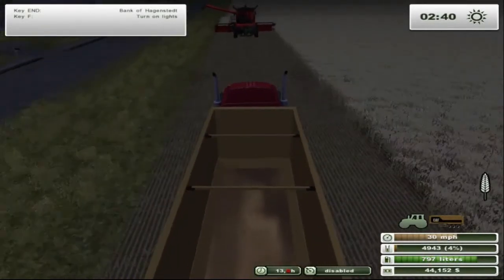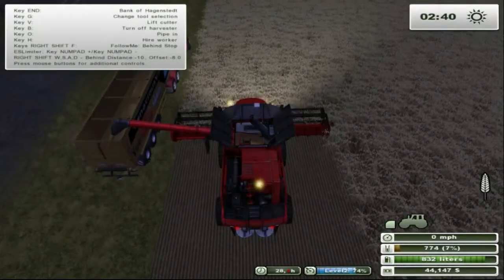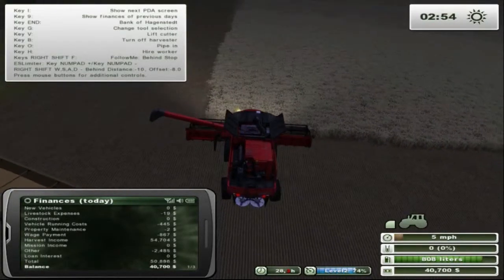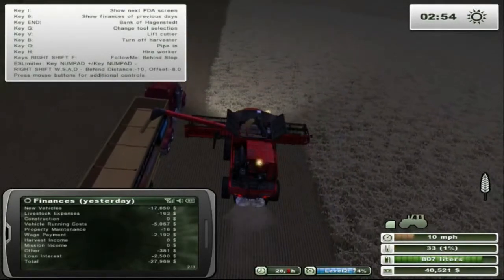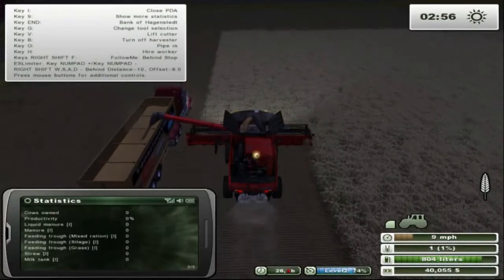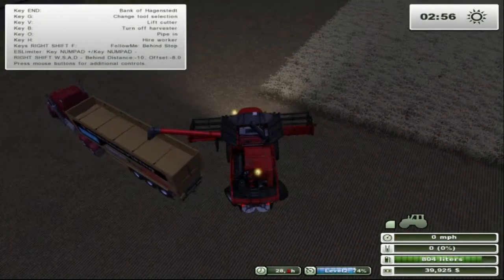Farming Simulator 2013 Ep 116 I Did My Best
How do you forget to harvest part of a field?  I'm a miserable, horrible farmer.  That doesn't stop me from becoming confused about what I'm going to plant though.